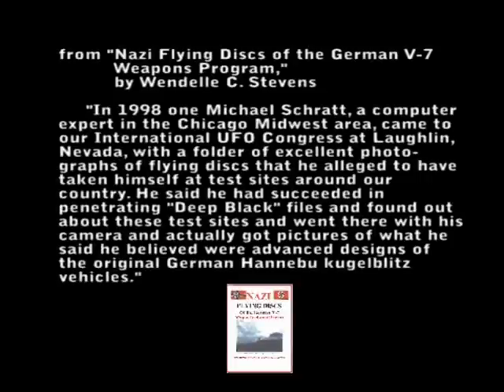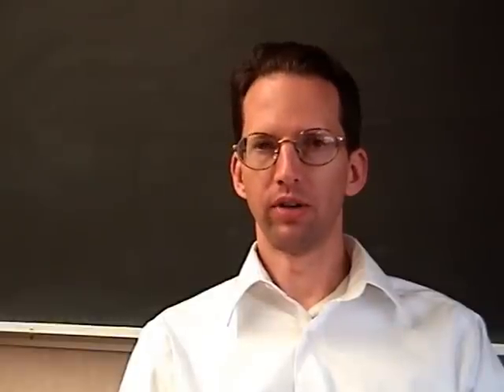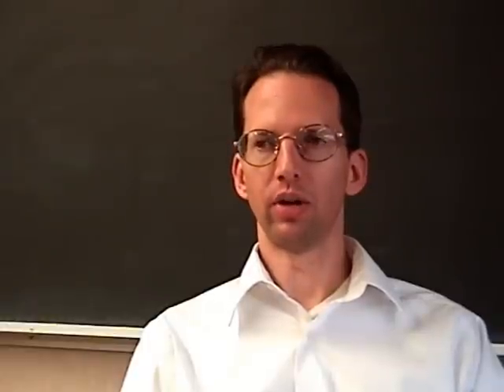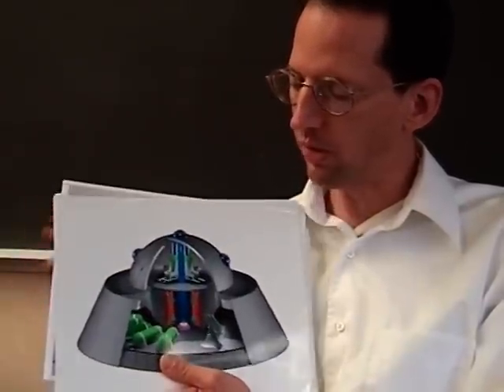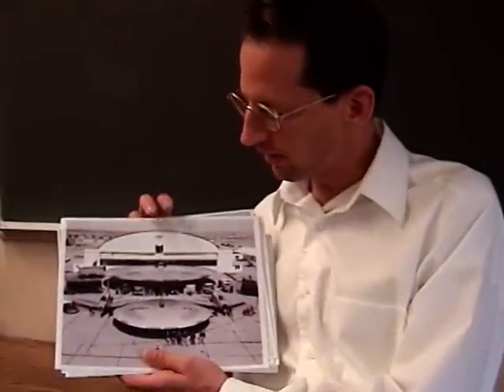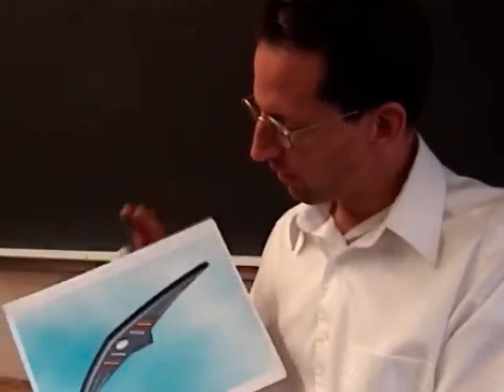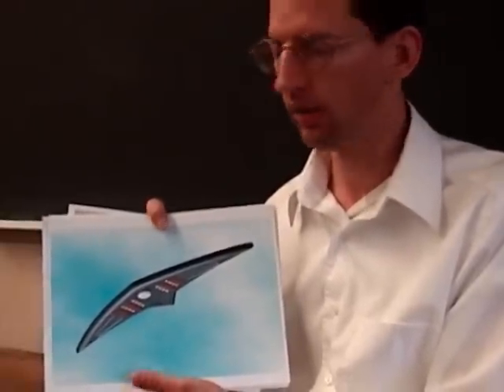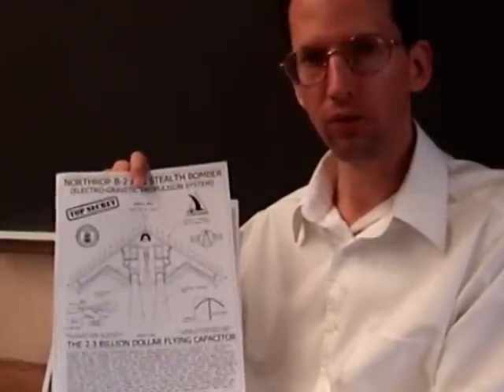UFO Hypotheses - Michael Schratt Volume One (18 of 24)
Eighteen, now we're into the interview...